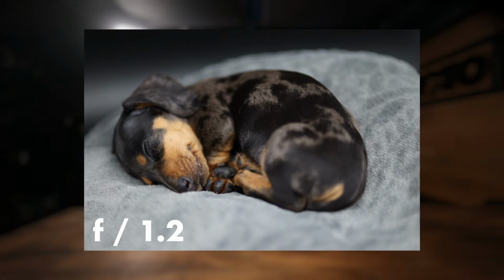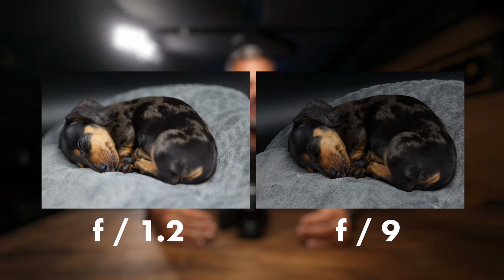The Canon RF 45mm STM Lens - (ft. a Puppy)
Canon just dropped the brand-new RF 45mm f/1.2  STM lens - a professional videography lens built for today’s intentional creators. In this video, we take a deep dive into the scary world of dachshunds to learn more about this lens. From it's stunning sharpness and suprising weight to its versatility for both photo and video. If you shoot portraits, events, or cinematic content, this is one lens you’ll want to check out.

Outdoorphoto is a photo and video gear shop in South Africa.